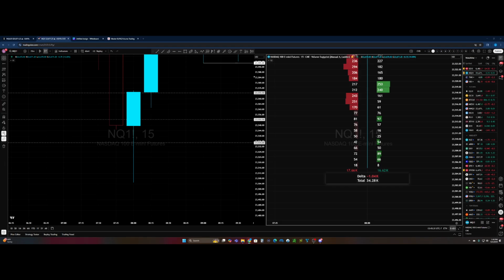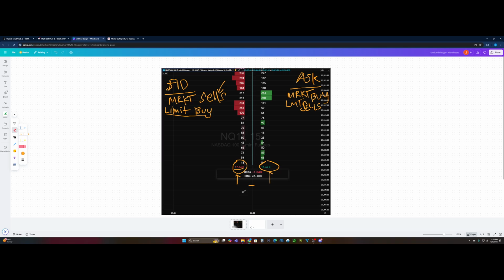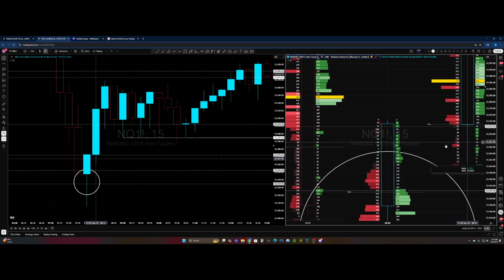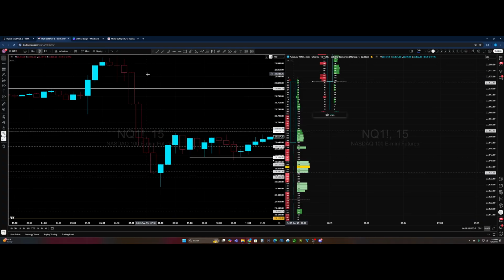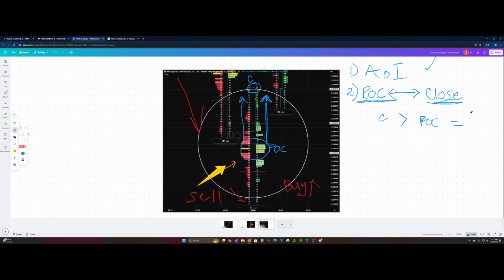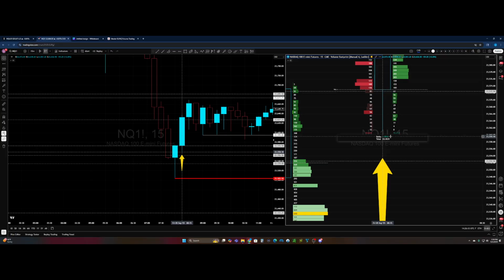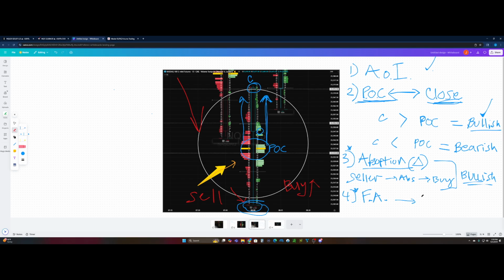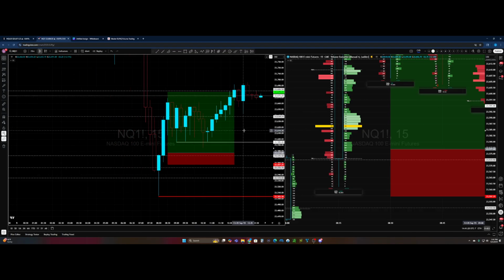The REAL way to make money with TRADINGVIEW Footprint Charts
📊 You’ll learn:
-How to understand bid vs ask
-How to spot imbalances, absorption, and finished auctions
-A simple strategy to apply footprints to your trading
Want to learn closer with me? Come visit my mentorship community on Skool.com: "Master ES/NQ Futures Trading"
Chapters:
00:00 Bid/Ask Basics
12:03 Footprint POC
15:58 Buy/Sell Imbalances
12:16 How to Trade it
41:00 Finished Auction
49:52 Executing a trade